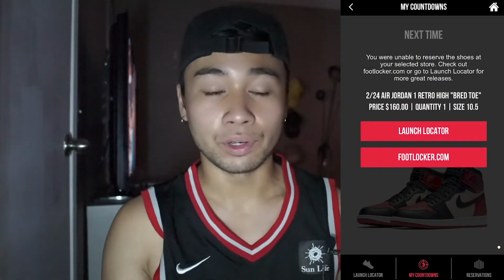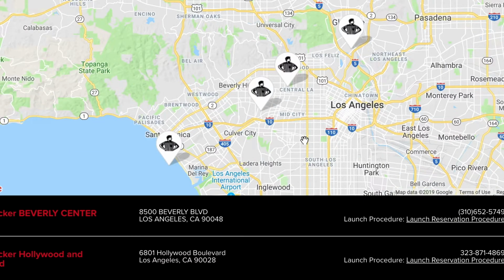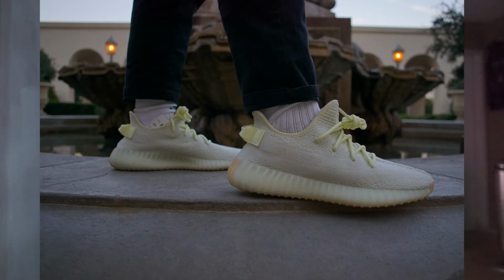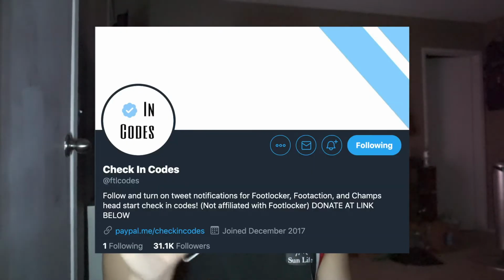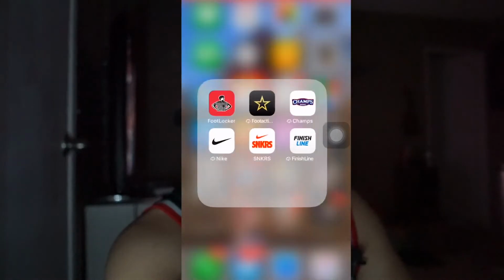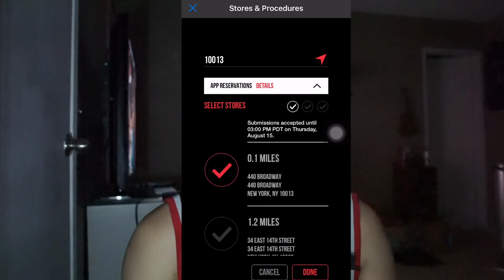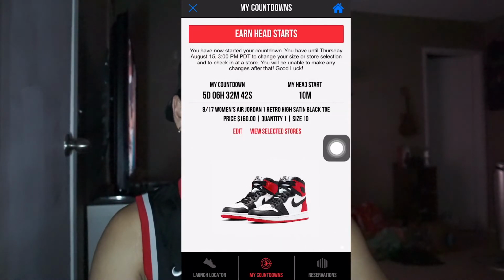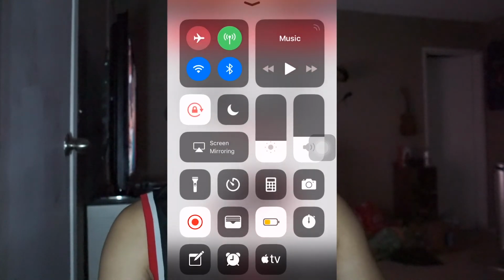EASIEST WAY TO COP JORDAN 1 SATIN BLACK TOE FOR RETAIL!? | FOOTLOCKER LAUNCH LOCATOR JIG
With the AJ1 Satin dropping this Saturday, I figured this would be the perfect opportunity to tell you about this launch locator jig. I get a lot of comments asking about what exactly "check-in codes" are and this video will go in-depth on what they are and how to utilize them. FTL Codes have been a blessing ever since I stumbled upon their twitter, so shoutouts to them, and I hope they bless you with sneaker releases from now on.

Got other tips and jigs that will give you an edge in the reselling game :) keep cookin' chefs.